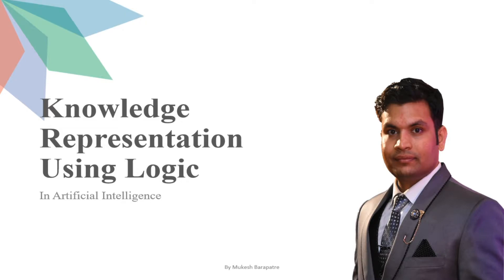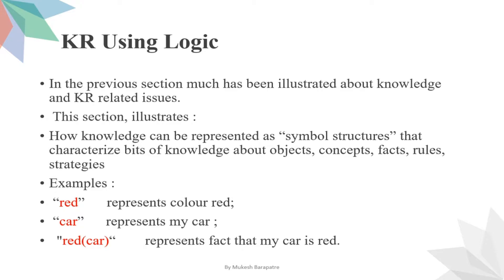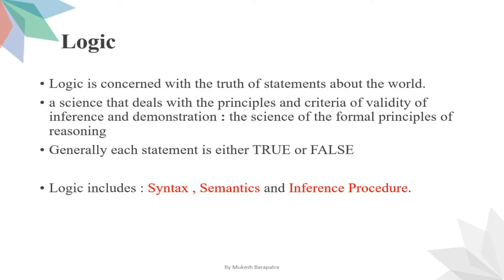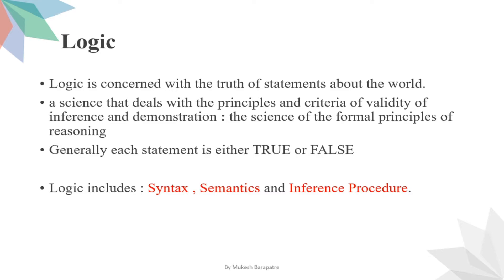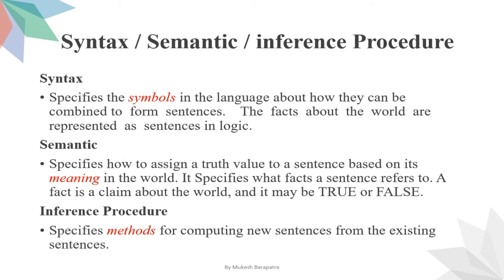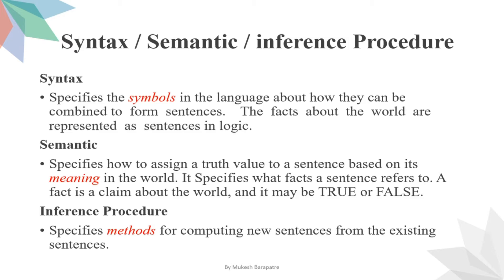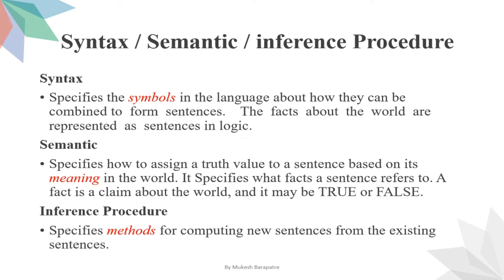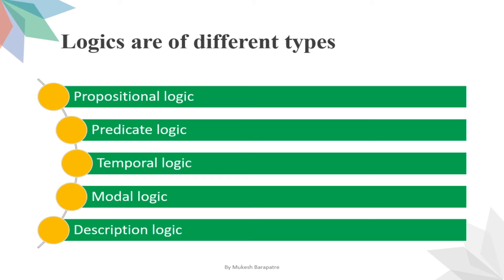Knowledge Representation Using Logic & inference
About Coaching:-
Teacher - Mukesh Barapatre
Address -  Nagpur

About Video :-
this video contain discussion on  Knowledge Representation Using Logic & inference in AI